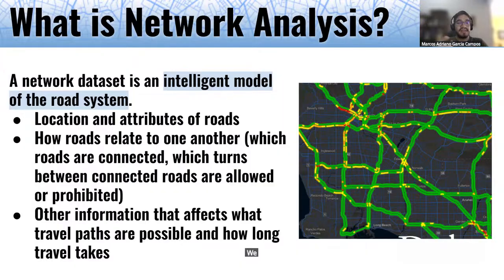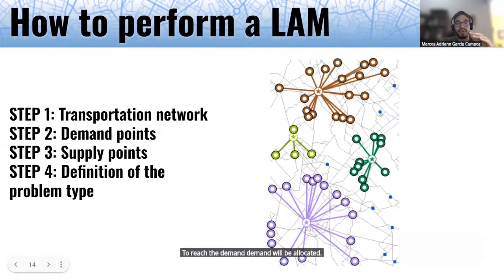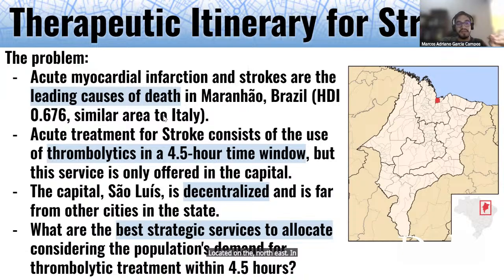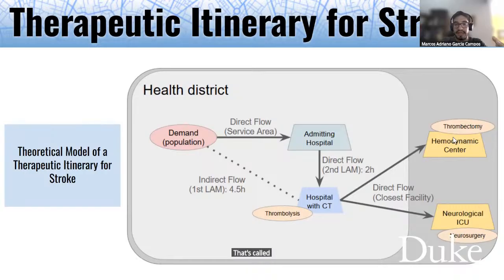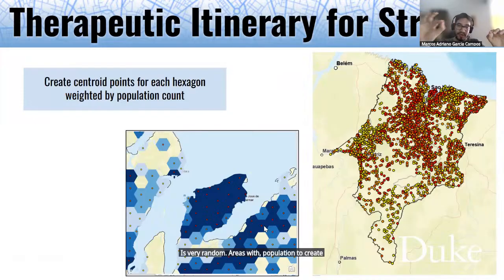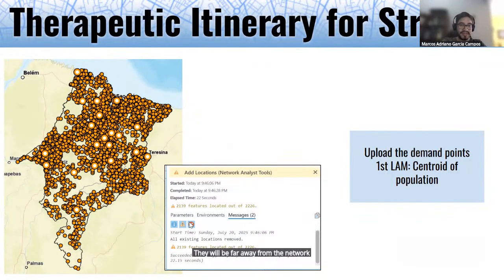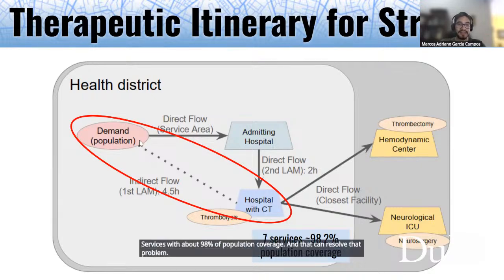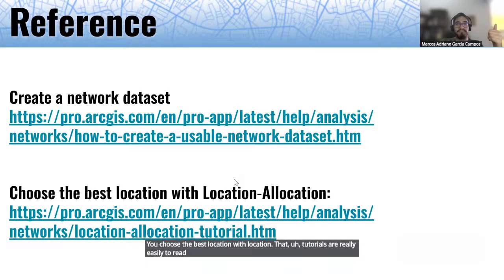Marcos presents on Location-Allocation in GIS | Research Methods and Data Science Calls